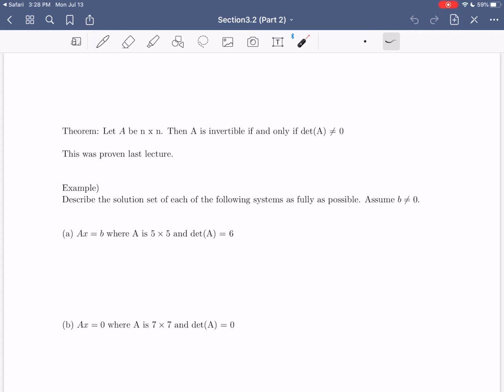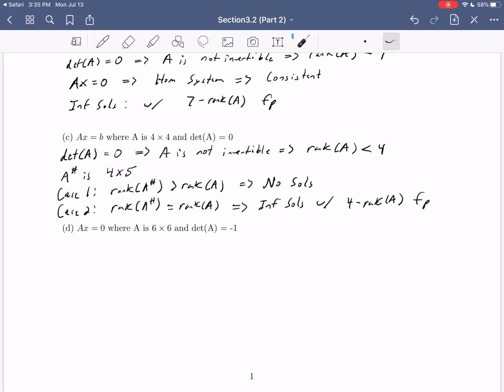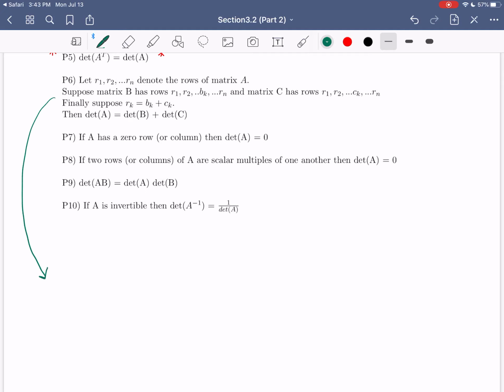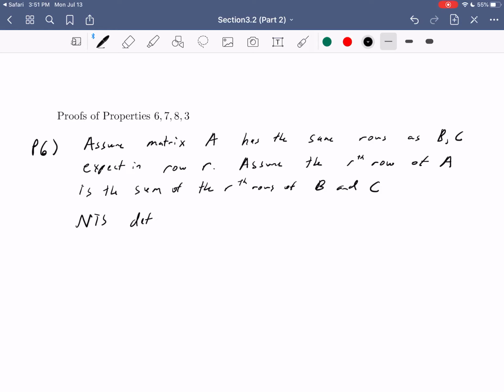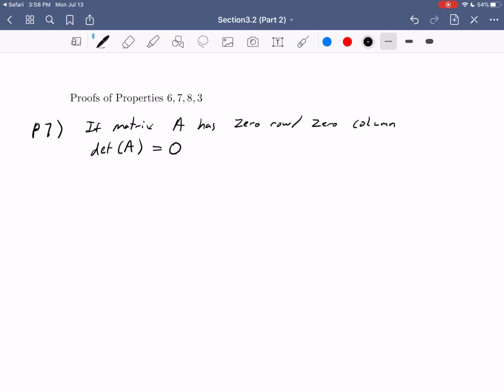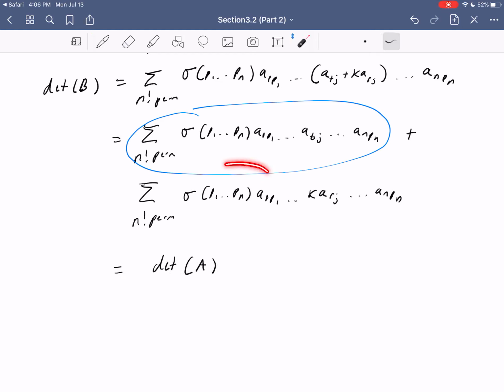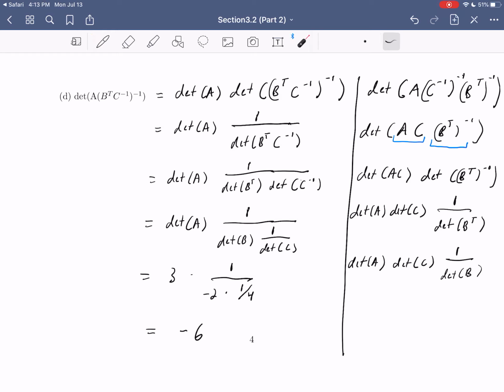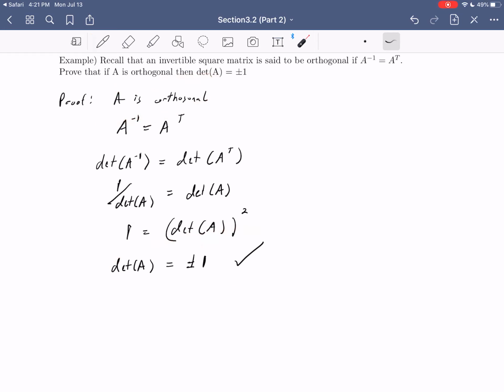Section 3.2 (Part 2)